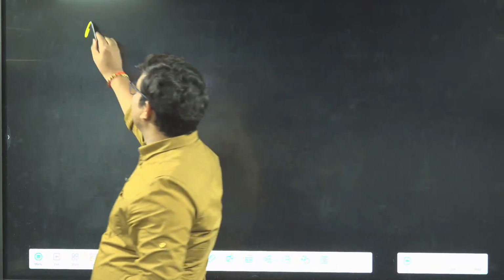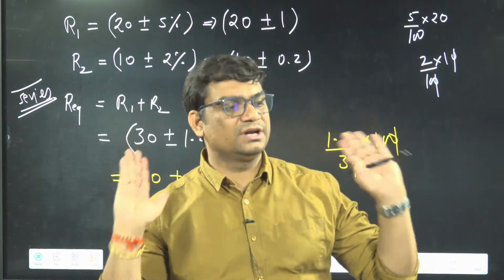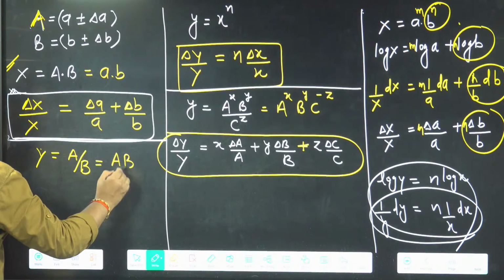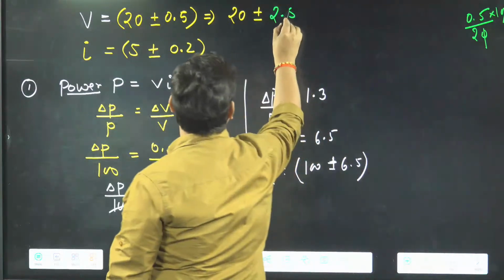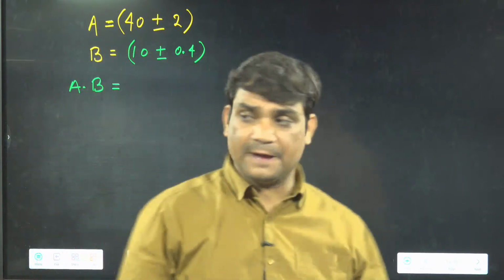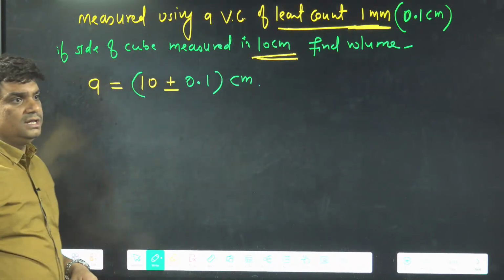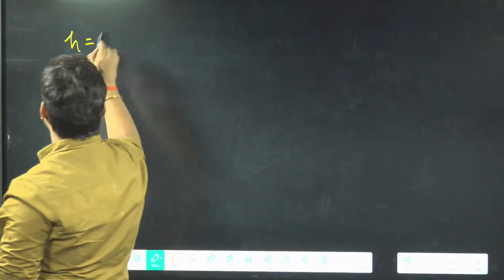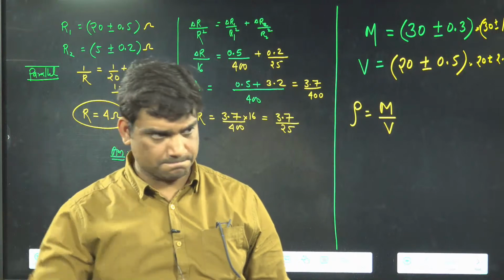SRI GOSALITES | NEET 2023 LONG TERM | MOHIT sir PHYSICS-T2 LIVE class 8